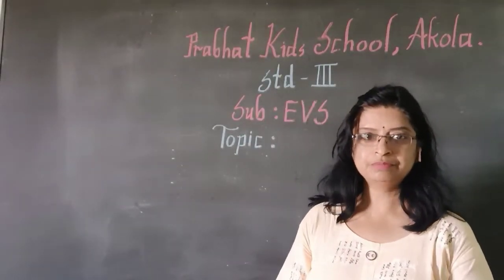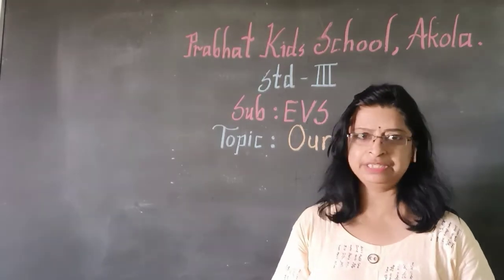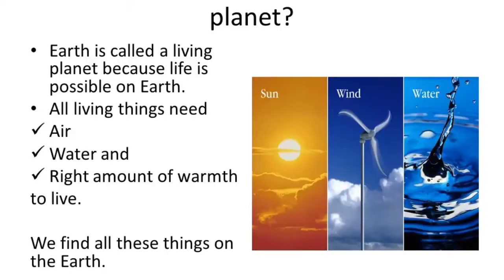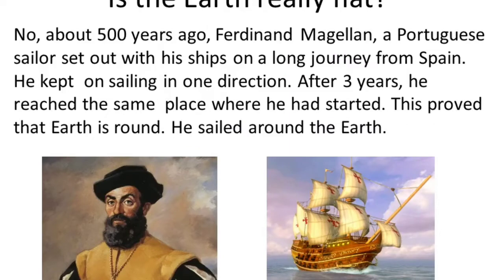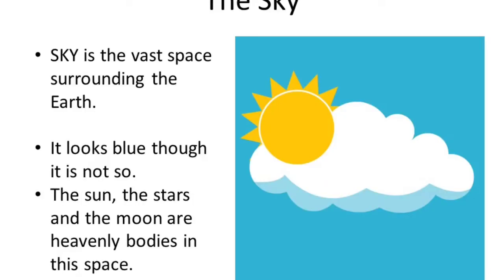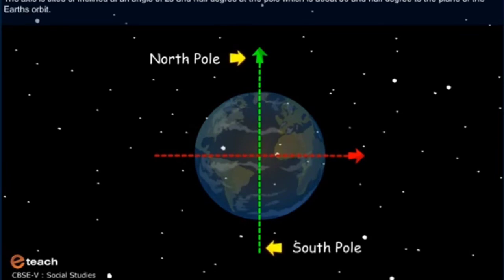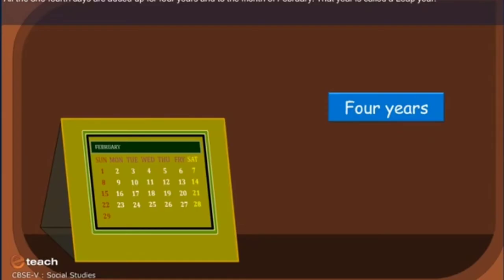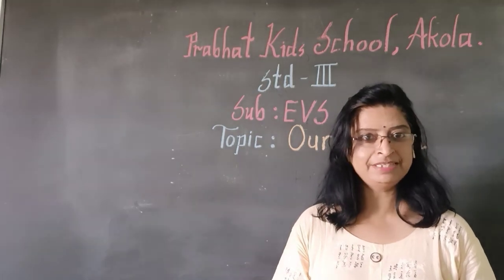Our Earth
Created by Anamika Vyawahare